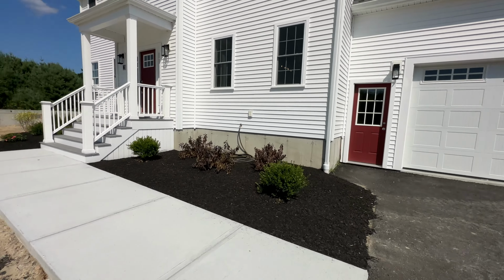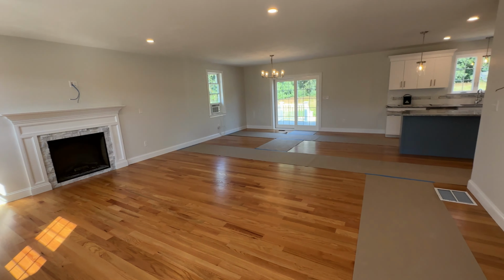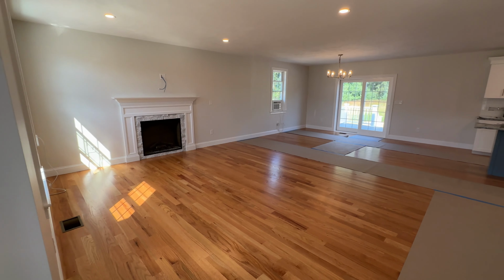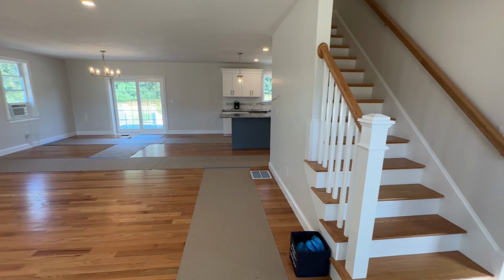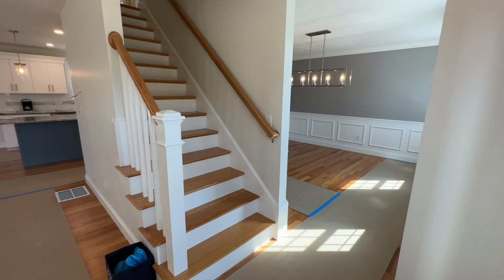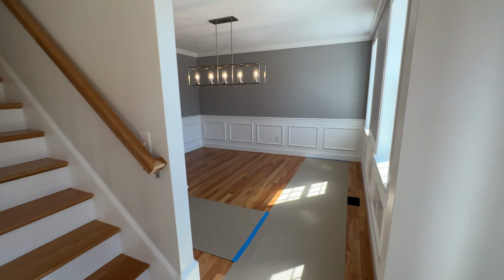New Construction Sub-Division | Emerson Place | Millis, MA | First 2 of 43 New Homes For Sale!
*6 May Rd SOLD for $940,000 on 1/25/2024, 5 May Rd SOLD for $899,900 on 12/01/2023*
*List Price: $959,900 | Listing Agent: Jeffrey Germagian*
*5 & 6 May Rd Millis, MA*
*MLS. 73136932 & 73143691*

Emerson Place welcomes you to explore our brand-new community and see the unique possibilities for your future home.  Our community is comprised of several custom designs of single-family homes centrally located in Millis, MA.  Emerson Place provides a desirable combination of modern amenities nestled in the picturesque setting of nature.  Set in a commuter friendly location, close to all major routes and just miles away from the Norfolk commuter rail.  Millis offers an award-winning school system, plenty of local restaurants and shopping, as well as close proximity to local attractions such as Natick Mall, Wrentham Outlets, Patriot Place and Legacy Place.  We look forward to meeting you and showing you the wonderful versatile floor plans available at Emerson Place.

If you are considering moving into the Boston area and need help finding a home in this demanding market, allow me to help. Regardless of homes being sold-out everywhere you go, through the relationships that I have within the industry of agents, homeowners, and builders and an unwillingness to compromise, we will find you your home!

Josh Shalin is a Boston Real Estate Agent, a Residential, New Home Construction and Relocations specialist with ERA Key Realty serving the Greater Boston communities. Allow him to sell your home for more in less time utilizing modern marketing strategies or allow him to lock arms with you in pursuit of your new home.

Call / Text: 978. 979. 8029

Contact My Preferred Lender:
James Noftle
CrossCountry Mortgage, LLC